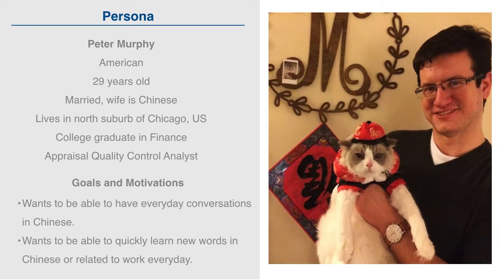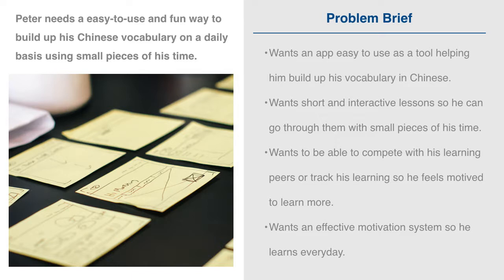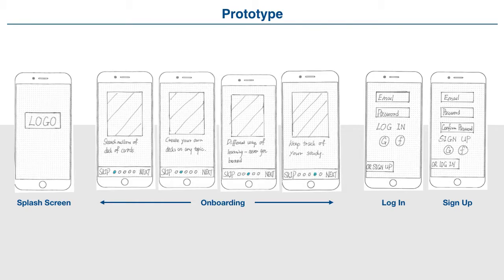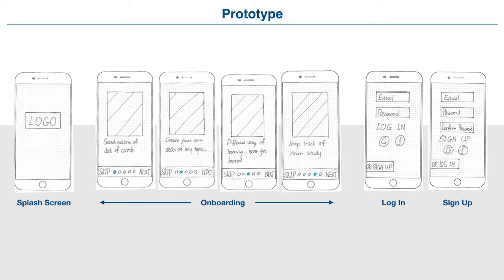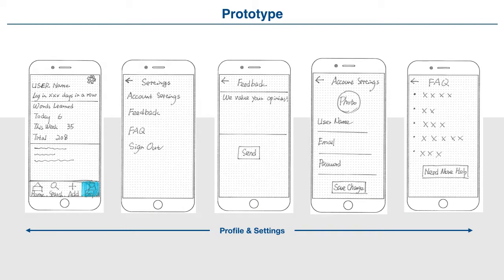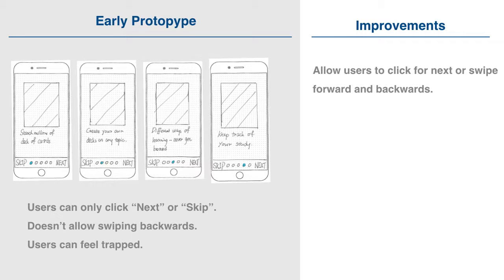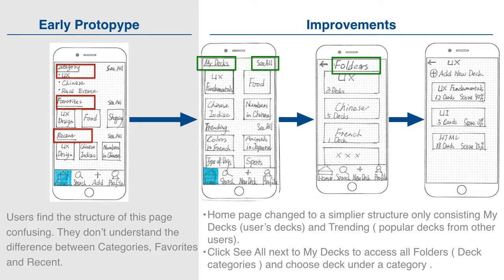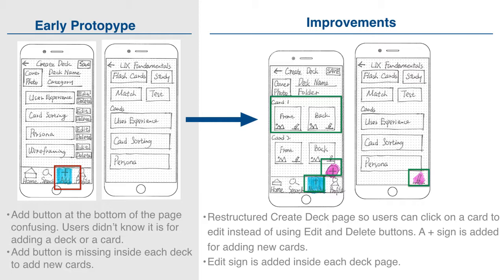1.7 UX Presentation VocaMaster by Lei Han